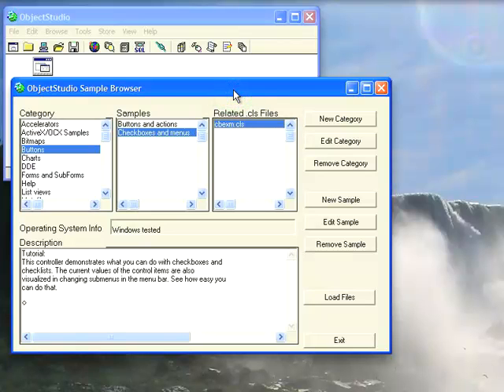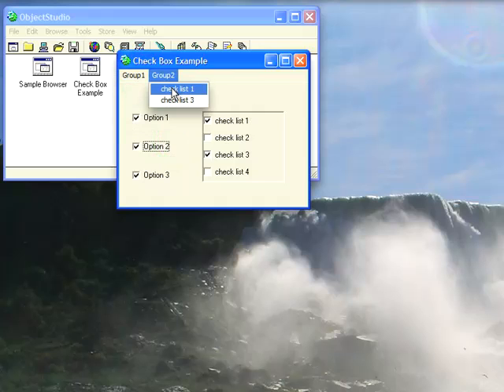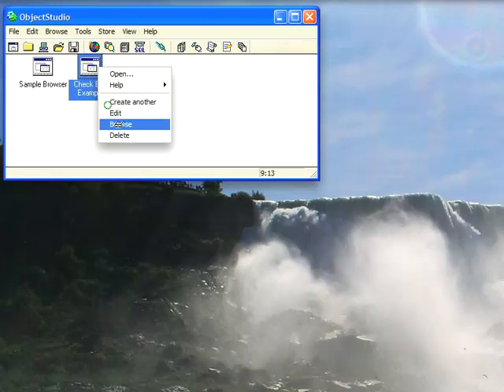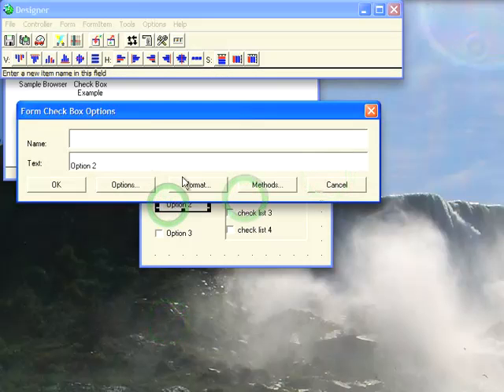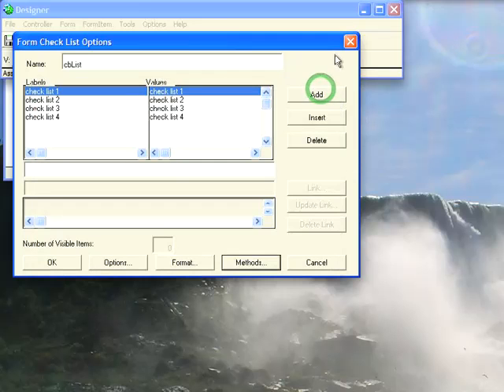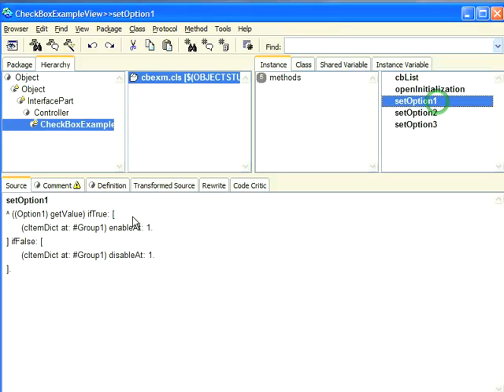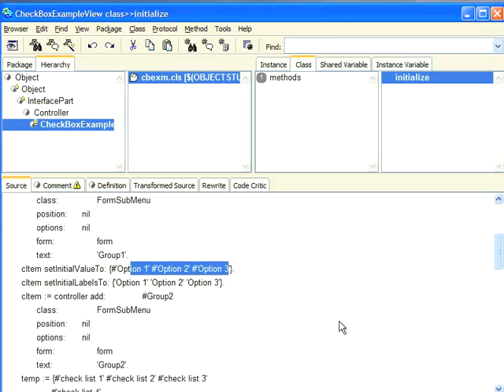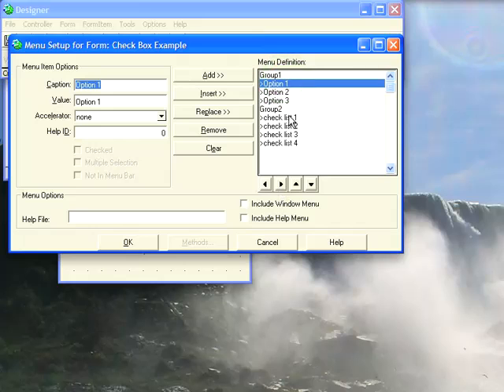Using ObjectStudio Checkboxes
A brief look at the checkbox widget in ObjectStudio